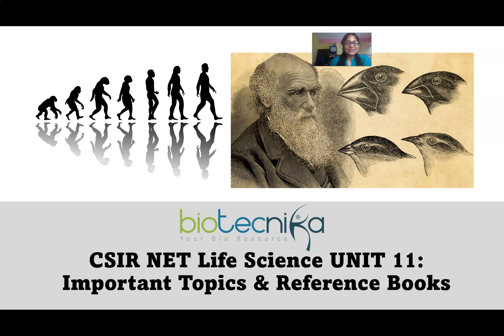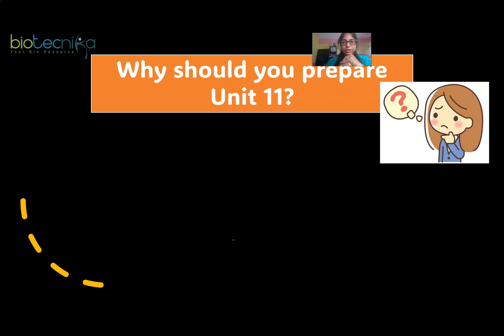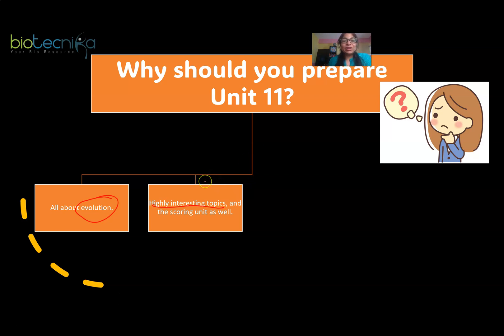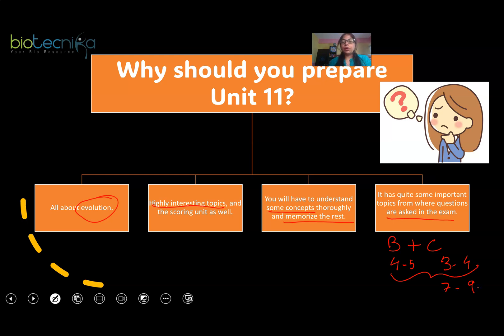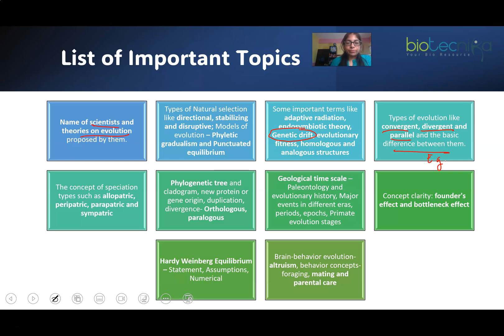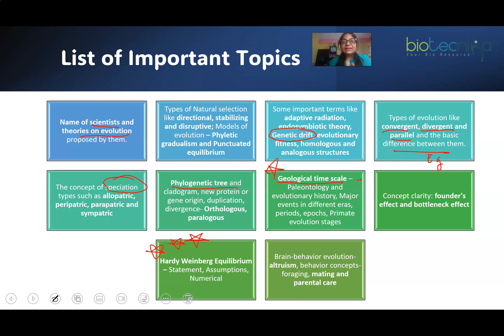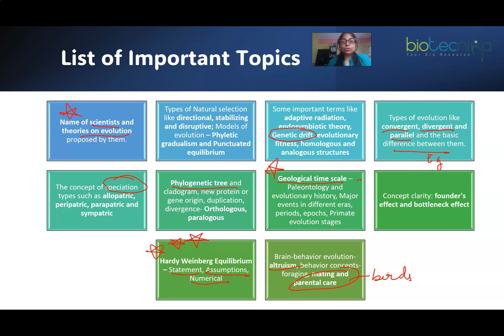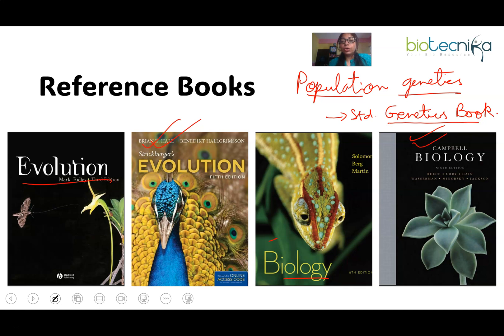Evolution & Behaviour CSIR NET Life Science UNIT 11 Important Topics + Reference Books - LATEST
Dive deep into the core of Evolution & Behaviour with our comprehensive guide tailored for CSIR NET Life Science UNIT 11 aspirants. Unlock the secrets of biological evolution and behaviors that have shaped life on Earth. In this video, we meticulously explore the most crucial topics and provide you with a curated list of reference books essential for acing CSIR NET Life Science UNIT 11.

Covering a wide array of subjects, we ensure that you're well-prepared for CSIR NET Life Science UNIT 11, focusing on evolutionary theories, genetic variations, natural selection, and behavioral ecology. Whether you're a student, a researcher, or an enthusiast, our guide to CSIR NET Life Science UNIT 11 is your go-to resource for understanding the intricacies of evolution and behavior.

We've handpicked essential reference books that align perfectly with the CSIR NET Life Science UNIT 11 syllabus, aiding you in your preparation journey. These books are recommended by top educators and scholars who are experts in the field of life sciences, particularly focusing on evolution and behaviour.

Stay ahead in your CSIR NET Life Science UNIT 11 preparation with our tips, strategies, and insights. We aim to boost your confidence and knowledge, ensuring you're fully prepared for the CSIR NET Life Science UNIT 11 exam.

For CSIR NET Life Science UNIT 11 aspirants looking to excel, this video is your roadmap to success. We've dedicated hours of research to bring you the latest and most relevant information for CSIR NET Life Science UNIT 11.

Your success in CSIR NET Life Science UNIT 11 is our goal. Join us as we embark on this journey to conquer CSIR NET Life Science UNIT 11 together.